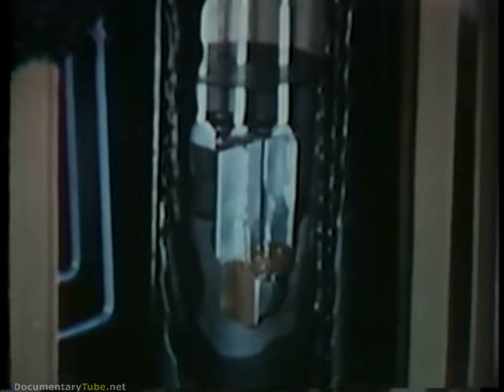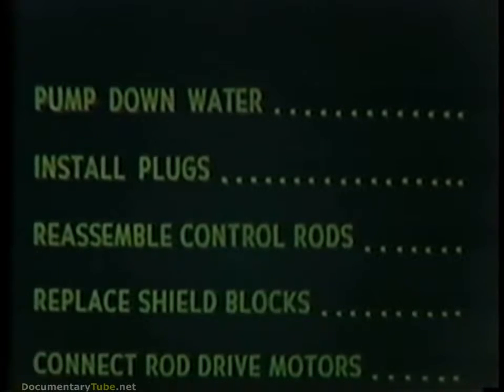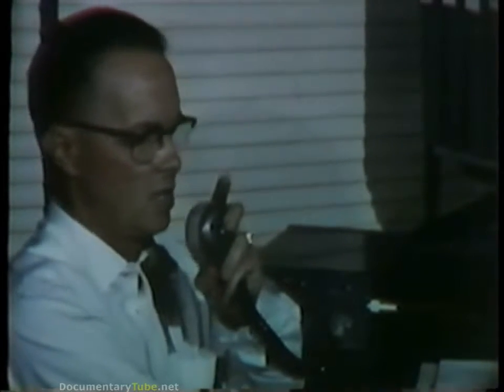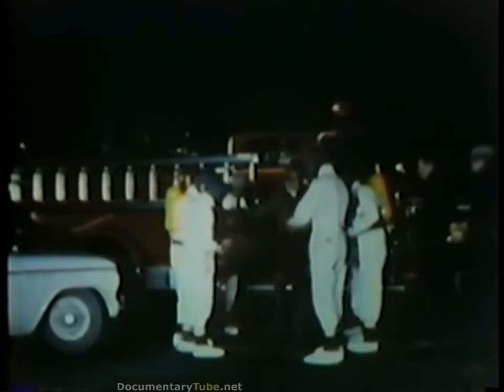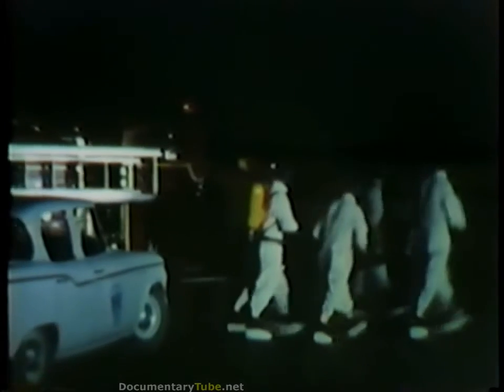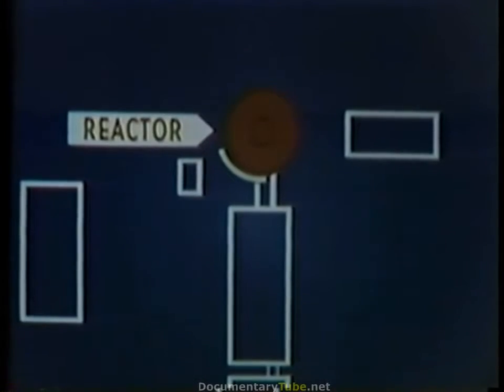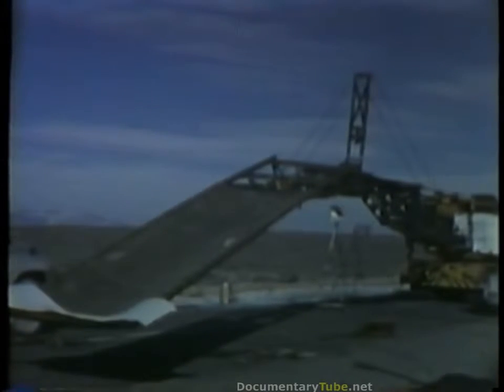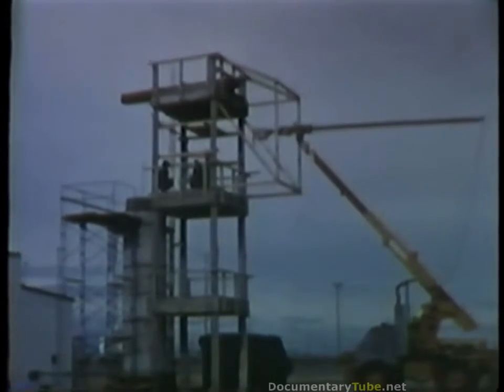DIRTY SECRETS of the COLD WAR The U S Meltdown HD